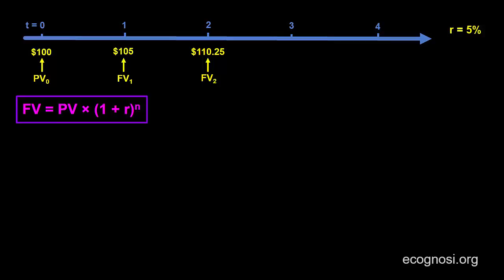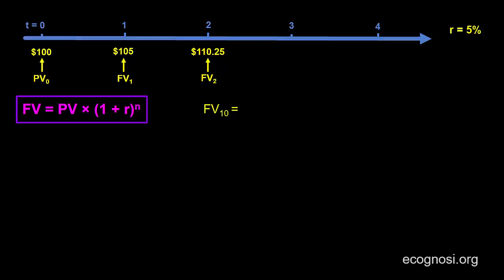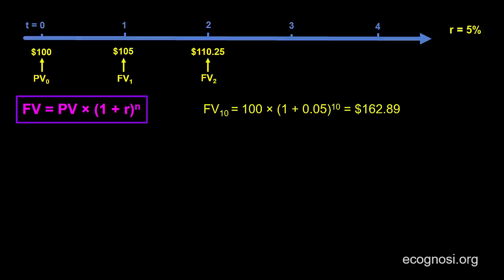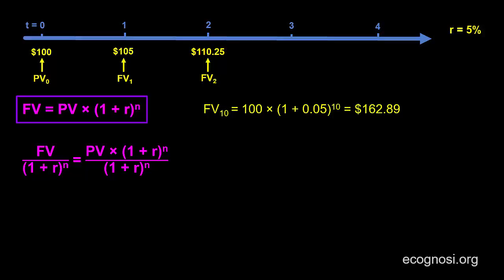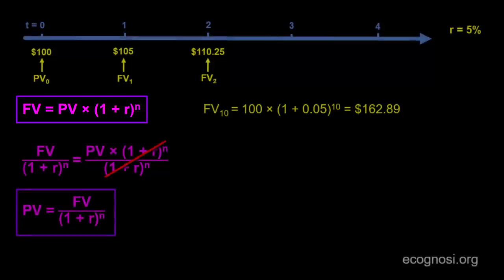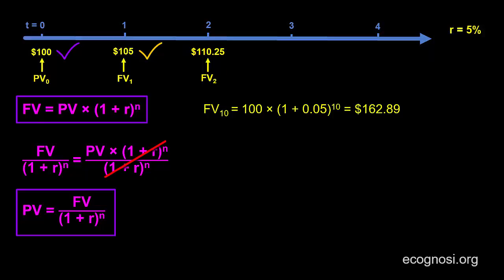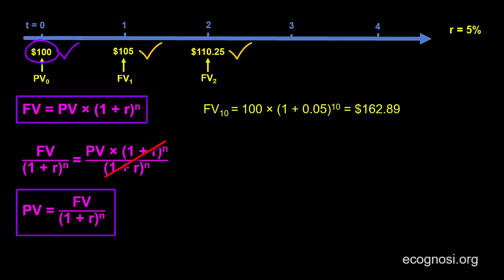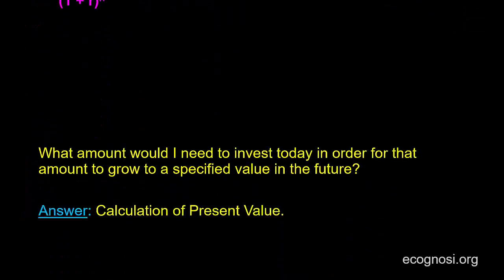Introduction to Present Value and Future Value (part 3)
The third part of our introduction to present value and future value further builds on the concepts of present value and future value and manipulates the future value equation introduced in the previous video to express it in terms of the present value.